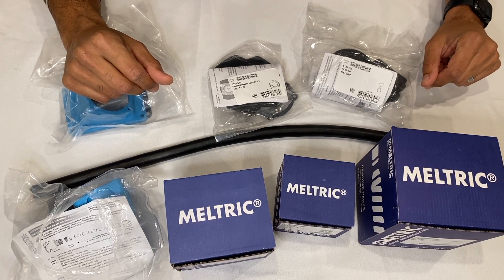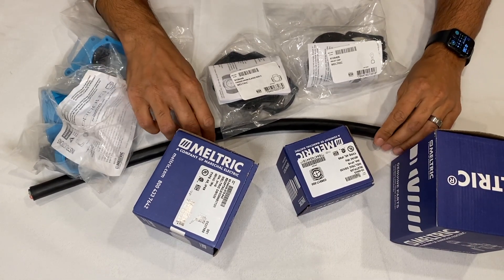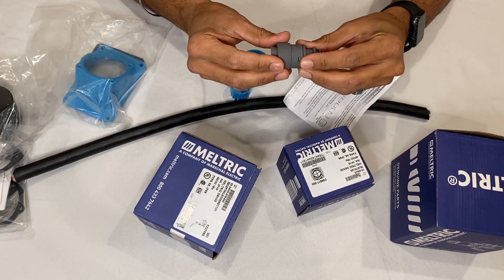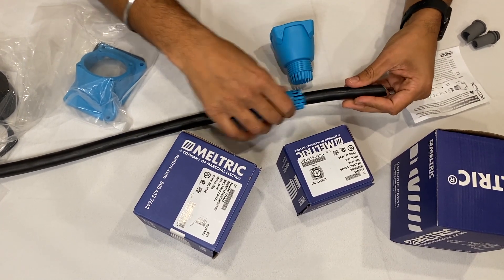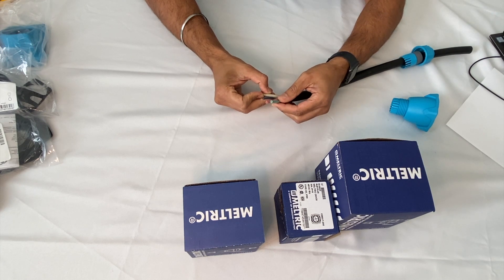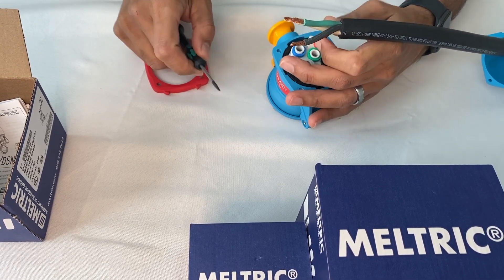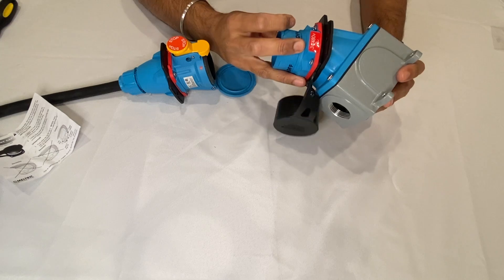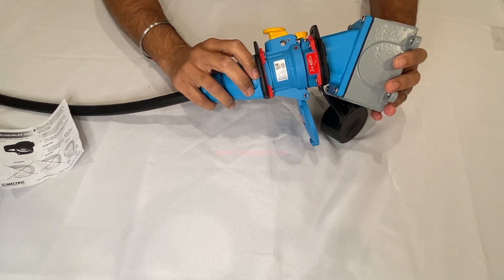Meltric DSN Unboxing and Assembly Tutorial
A step by step tutorial showing how to assemble a Meltric DSN30 Plug and Receptacle.